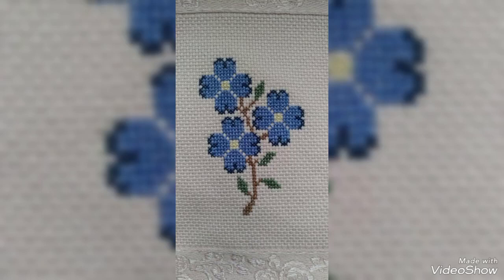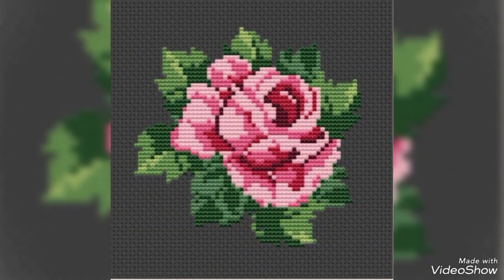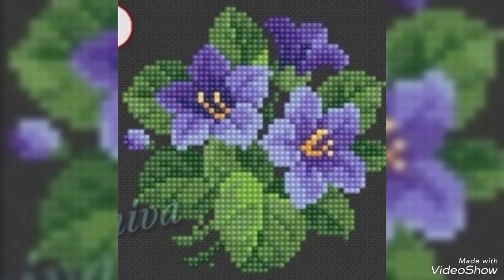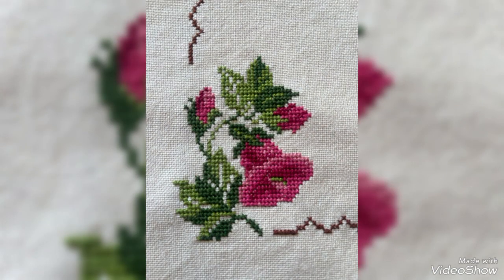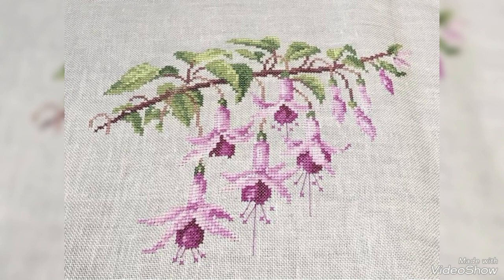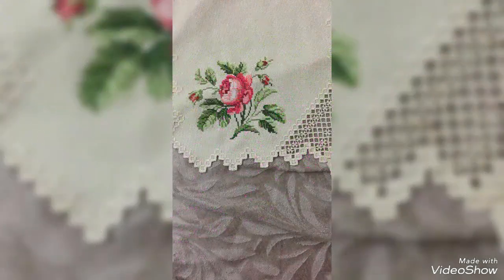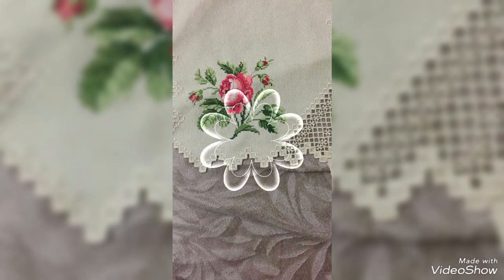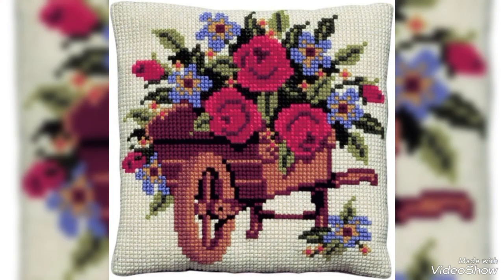Awesome & Easy Cross stitch pattern for beginners || charsuti kerhai for everything